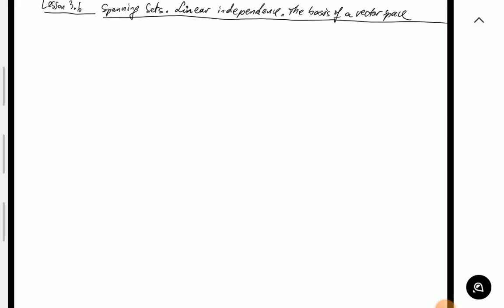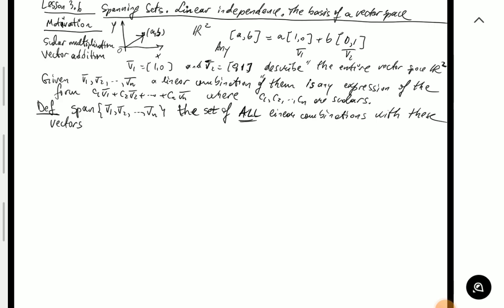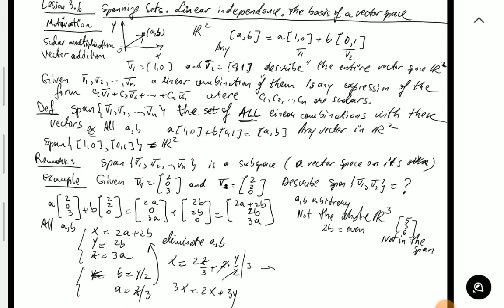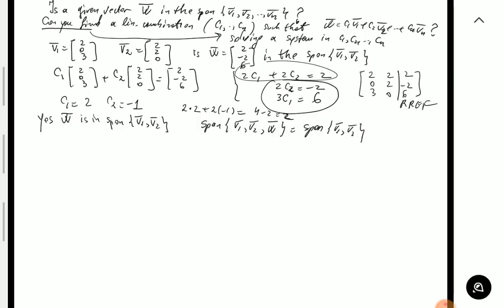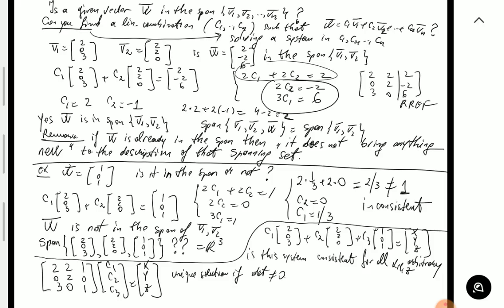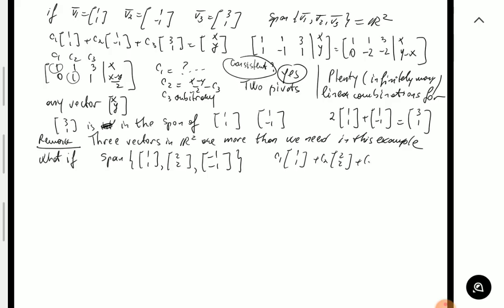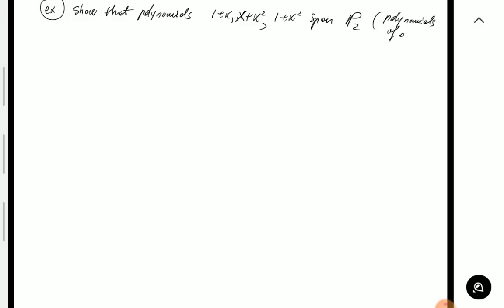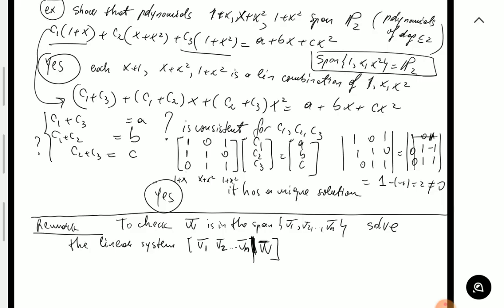Lesson 3.6 part 1 (Spanning sets)